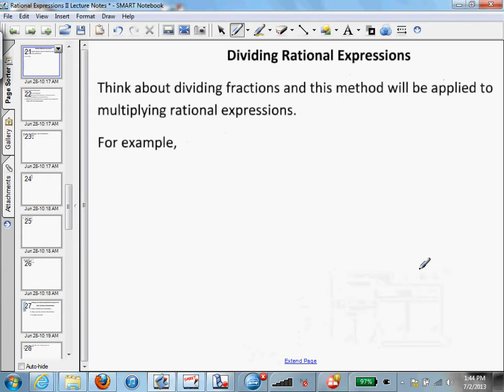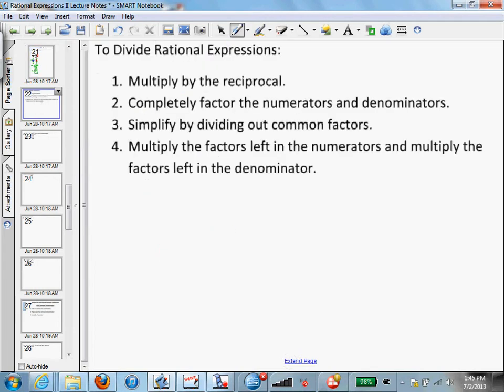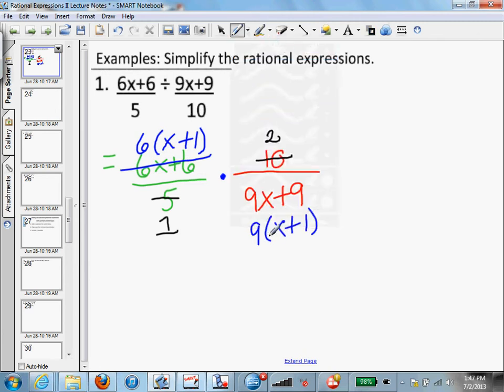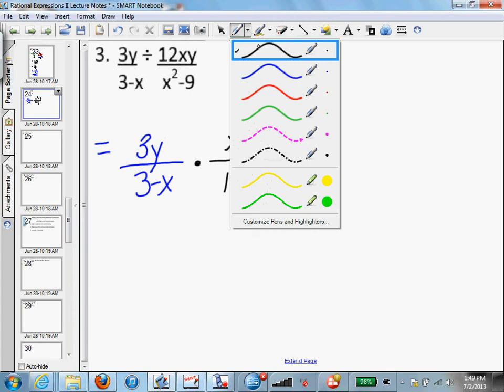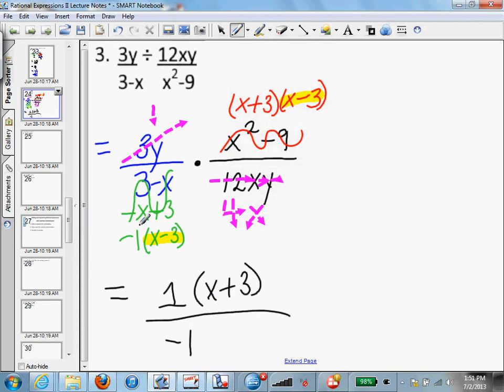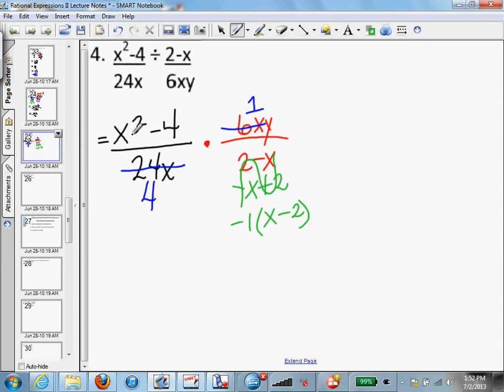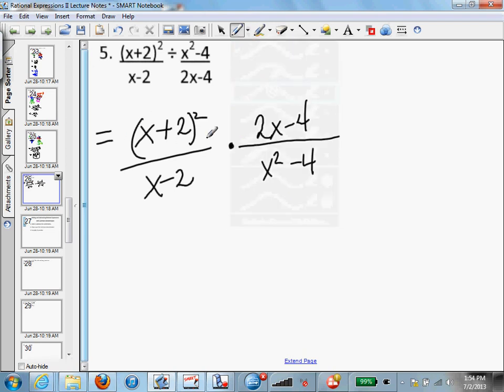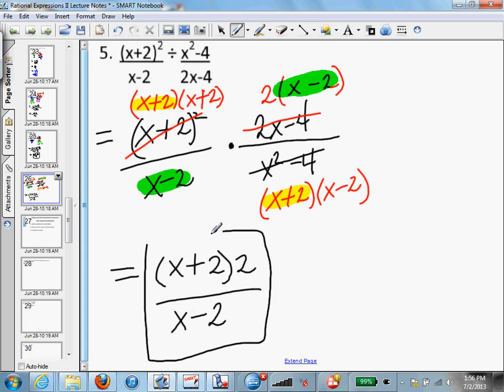MAT 85 Dividing Rational Expressions